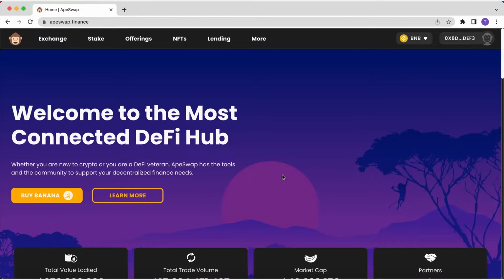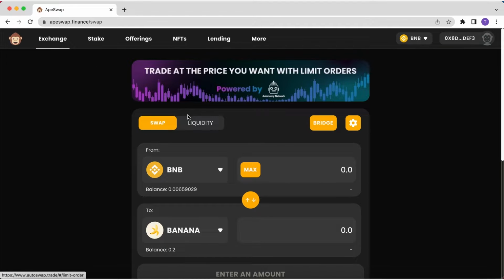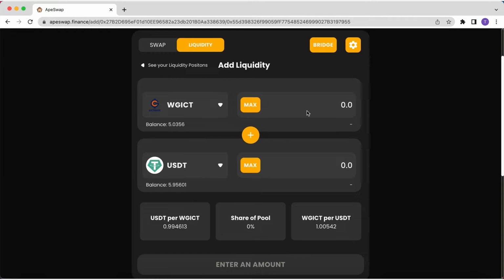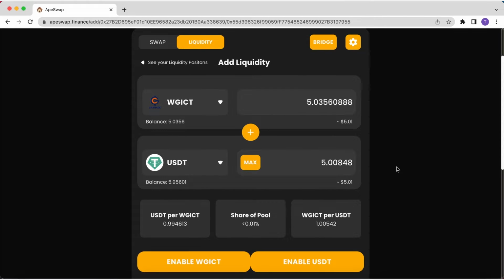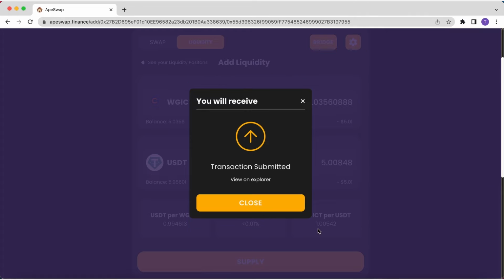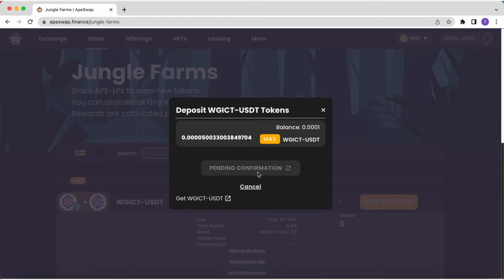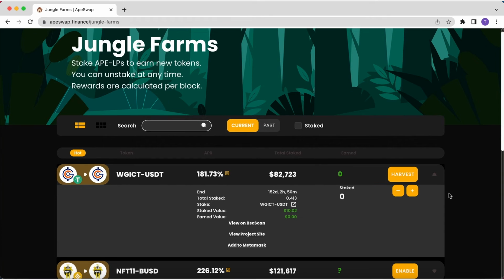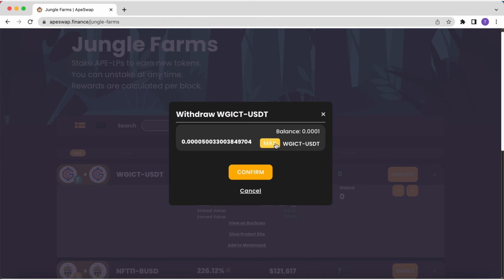How to use Jungle Farms? Explained with Animations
In this video we explain how Jungle Farms work, and how to make money with them. Jungle Farms are a new feature ApeSwap recently launched, which allows partner projects to incentivize their own liquidity by rewarding their own tokens. This unlocks another way of making money on the DeFi Hub! 💸